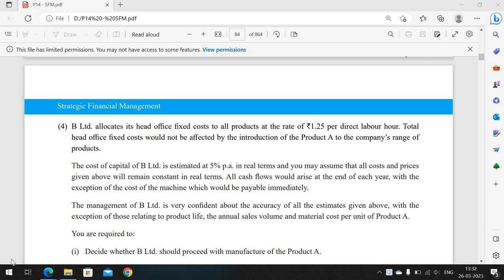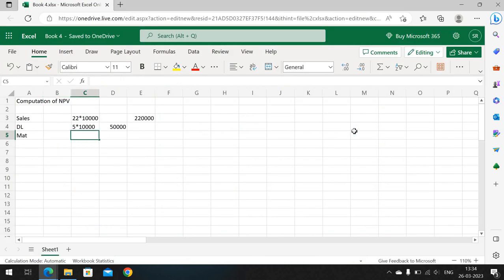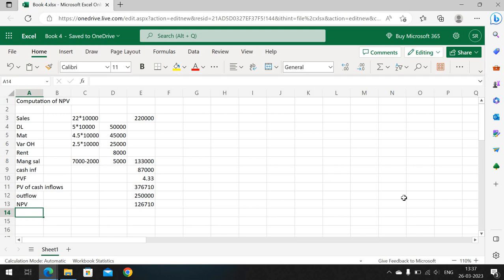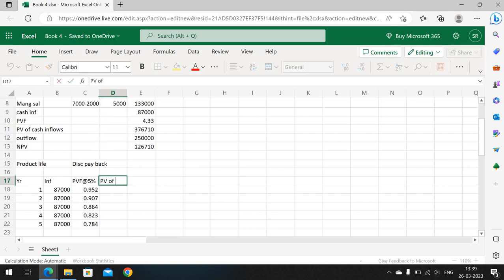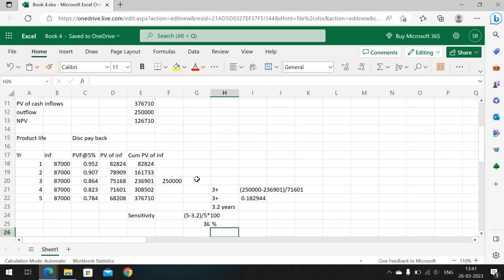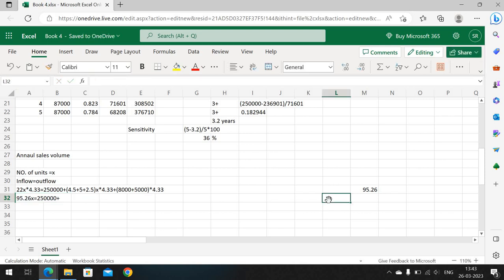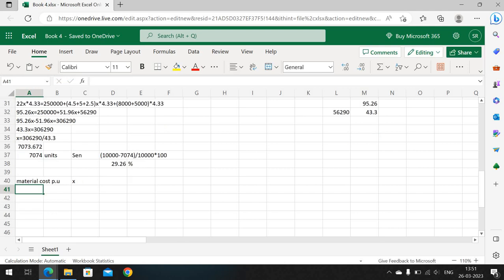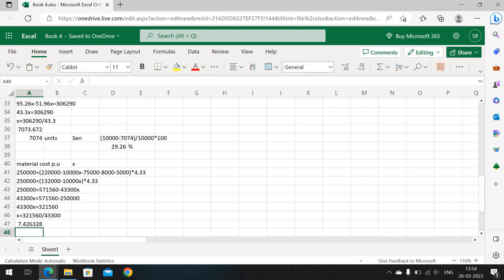NPV & Sensitivity analysis_ Unsolved case study Part 2_SFM_CMA_Gr 3_syl 2022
SFM CH 1 Unsolved case study